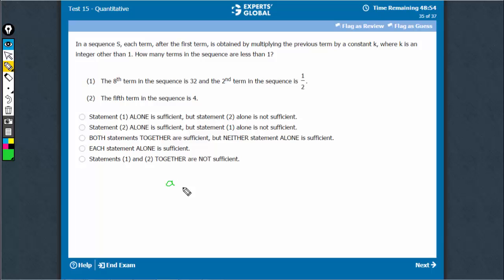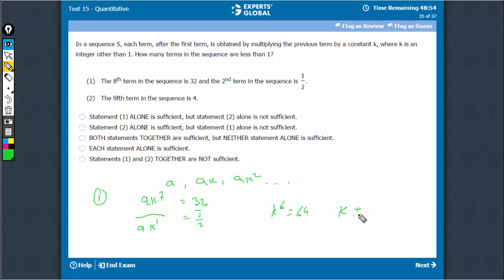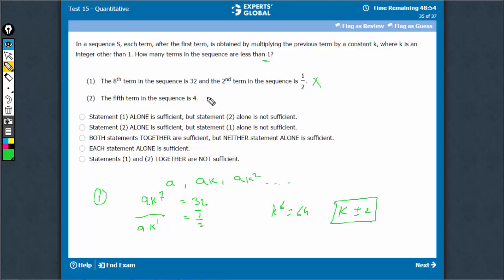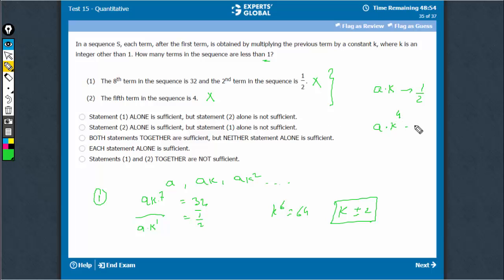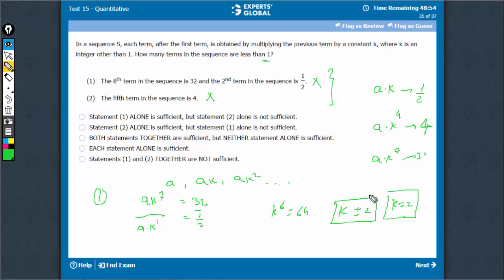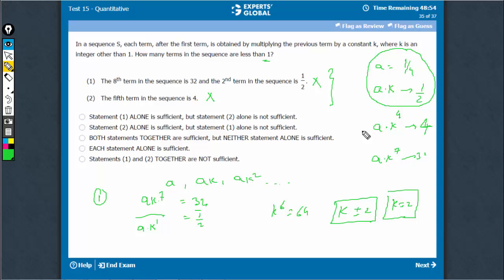In a sequence S, each term, after the first term | Experts' Global GMAT Prep | MFIA9!